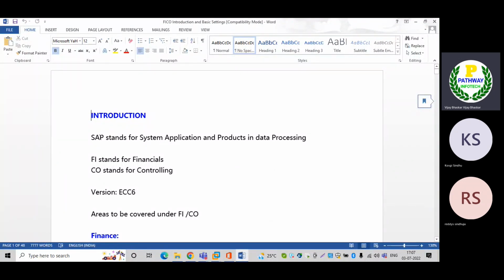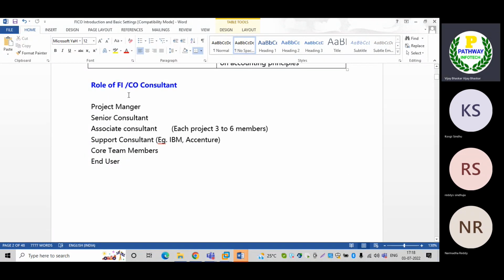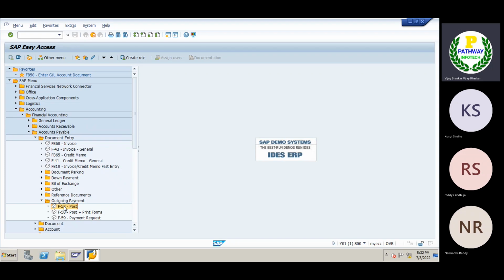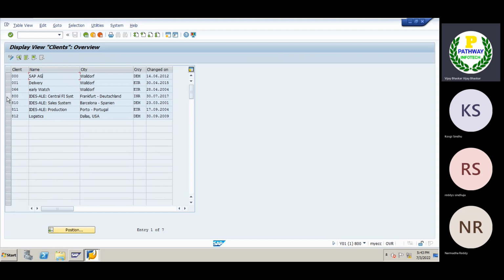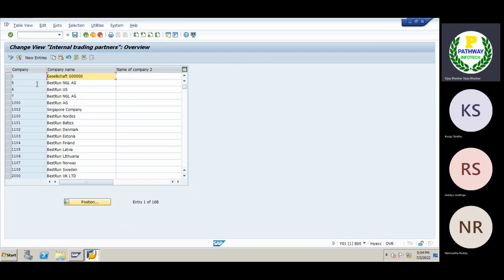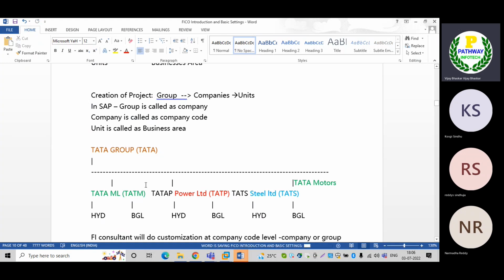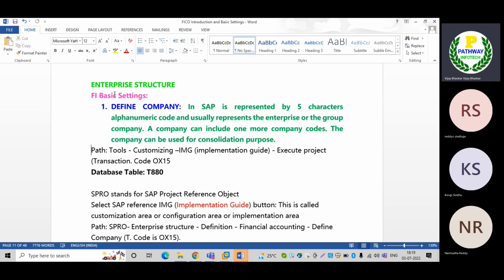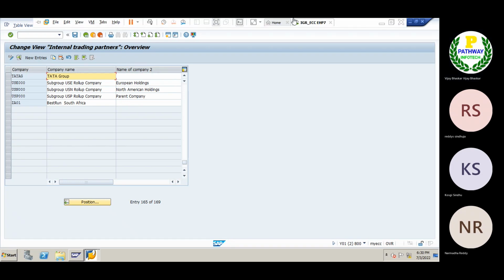SAP FICO Online Training In Telugu || Batch -2/Class -1 || SAP Basics and SAP Basic Settings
About the Trainer:
Vijay Bhaskar is having total 15+ years of industry experience, 11 Years of SAP experience and working as a manager. Which involved multiple Global and Domestic implementations, rollouts, support, S4HANA migration projects.

Education Qualification:
1. MBA with ICWAI

Hands on experience on the below SAP modules:

1. SAP FICO
2. SAP FSCM (Credit, Collections, Dispute and Treasury and Risk Management
3. S4HANA Migration from ECC 6.0 to S4HANA 1709
4. S4HANA 2020 Green Field Implementation FI+FSCM